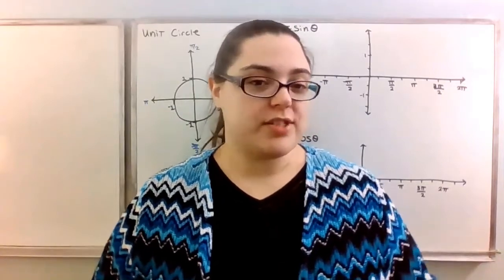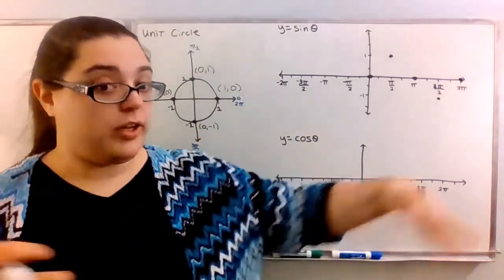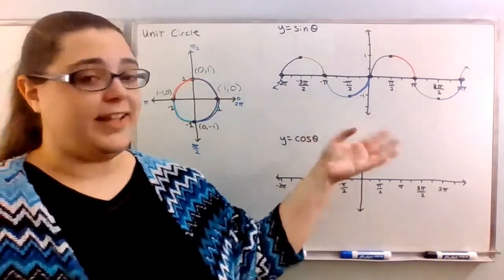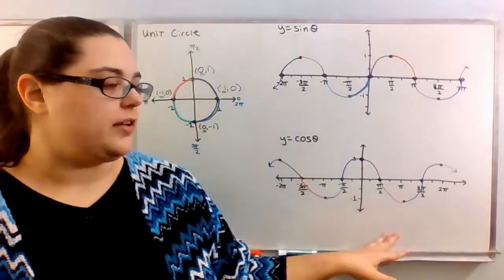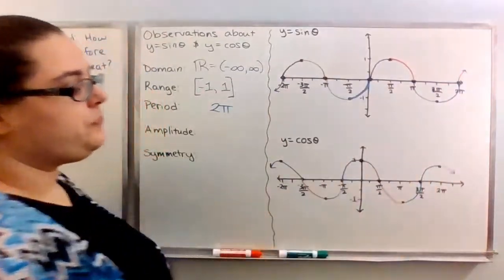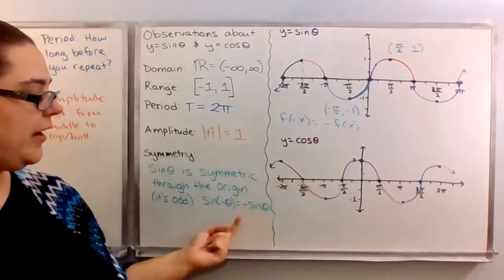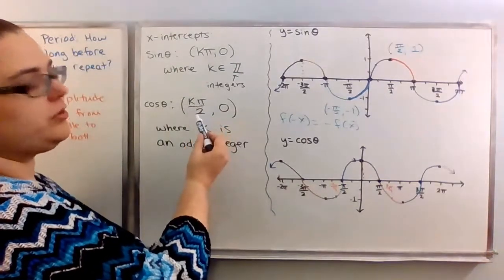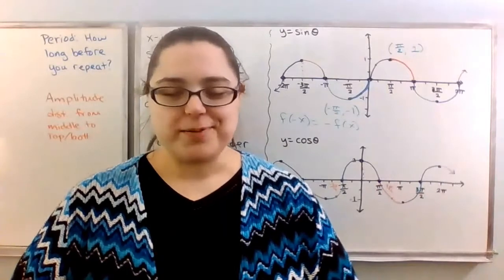Precalc 3-7 | Graphing Sine & Cosine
First we'll graph the sine and cosine functions.  Then we'll use the graphs to state several properties of those functions.